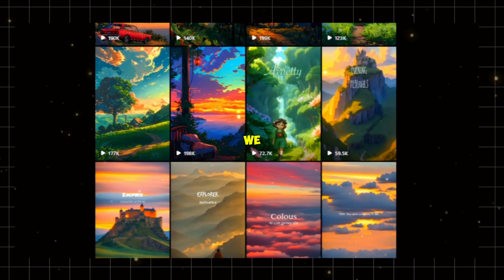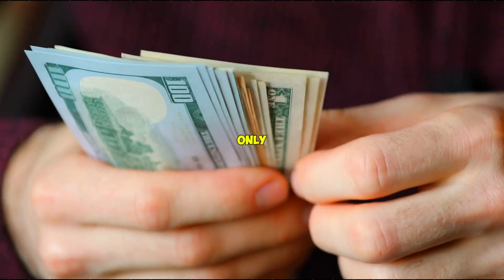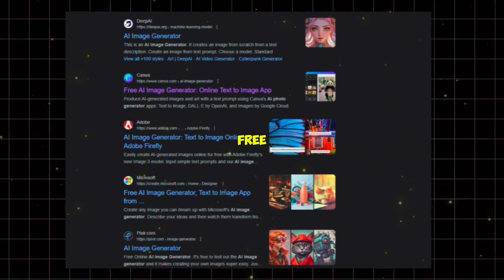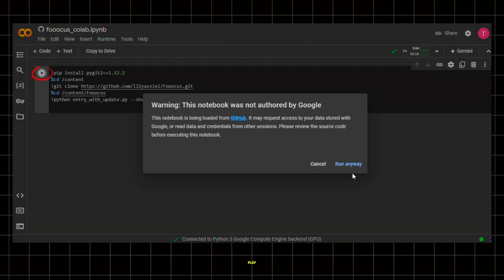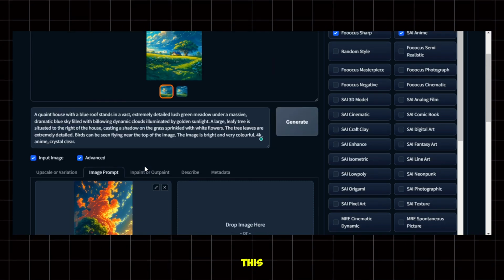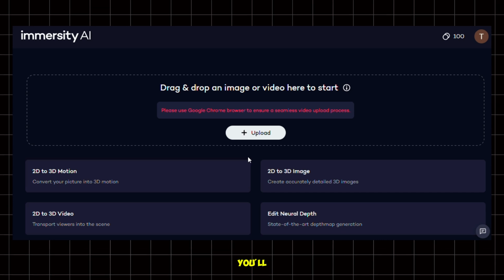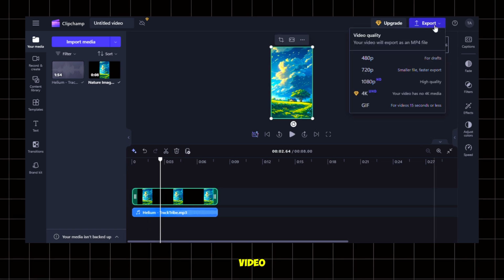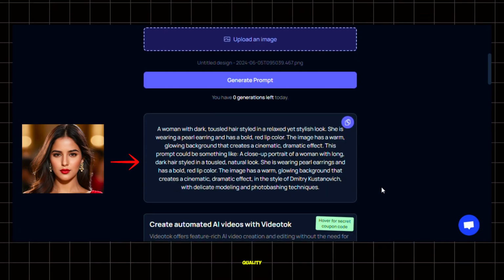How to Make VIRAL Nature Reels for FREE | FULL COURSE | Go VIRAL on Instagram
Learn how to create breathtaking nature reels for Instagram using only free tools and go viral! In this step-by-step guide, I'll show you the secrets to generating high-quality images and adding 3D motion effects without spending a single penny. Learn how to use Google Colab's Fooocus, upscale your images, and make them pop with Leiapix AI. Plus, find out how to become a prompt expert and make your reels stand out. Don't miss out on this game-changing tutorial!

Chapters:

0:00 Introduction
2:04 Generating Images
4:10 Upscaling Images
4:22 Editing Images
4:40 Adding 3D Motion
5:30 Adding Music
5:57 Final Result
6:06 Choosing Right Music
6:26 Become a Prompt Expert
6:48 Outro

Prompts Used:

Prompt 1- A stunning landscape with a cosy cabin in the foreground, surrounded by a vibrant autumn scene. The sky is very dynamic and ablaze with dramatic, fiery detailed clouds in shades of orange and yellow, casting a warm glow over the lush, colourful foliage. A winding path leads through the field of wildflowers towards the charming cabin, creating a serene and inviting atmosphere. anime, 4k, crystal clear.

Prompt 2- A quaint house with a blue roof stands in a vast, extremely detailed lush green meadow under a massive, dramatic blue sky filled with billowing dynamic clouds illuminated by golden sunlight. A large, leafy tree is situated to the right of the house, casting a shadow on the grass sprinkled with white flowers. The tree leaves are extremely detailed. Birds can be seen flying near the top of the image. The Image is bright and very colourful. 4k, anime, crystal clear.